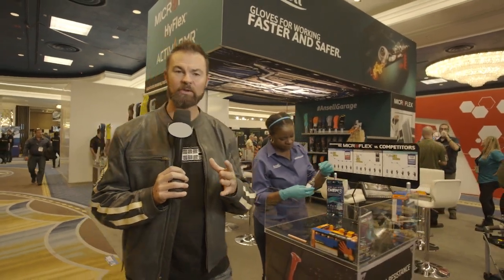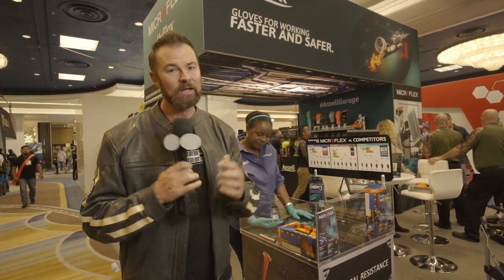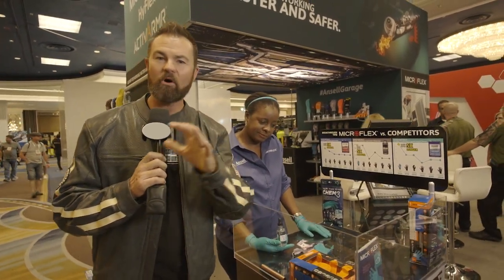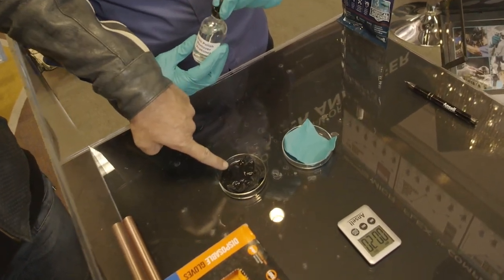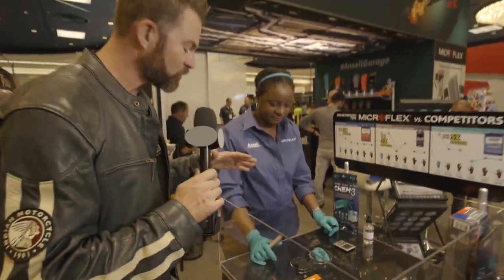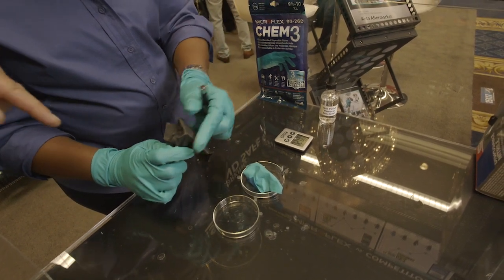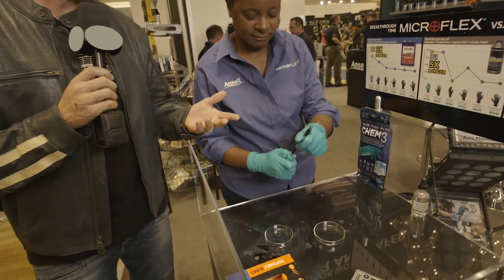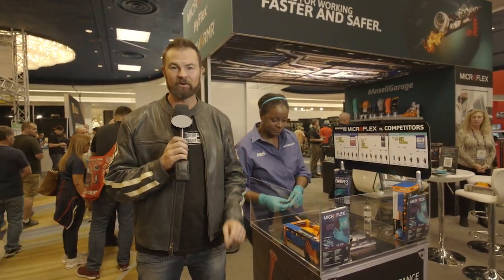Microflex Gloves Chemical Resistance Demo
Microflex Chemical Resistance Gloves are made to stand up to the harshest chemicals, with a 3-layer design for superior protection.  Let's take a deeper look at just how resistant these gloves are.